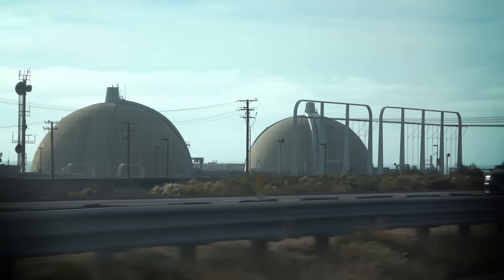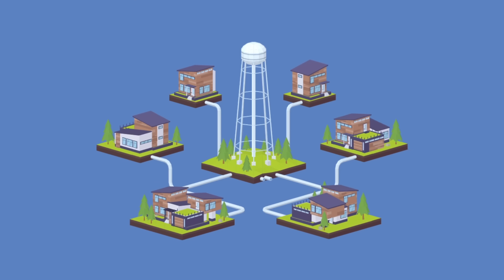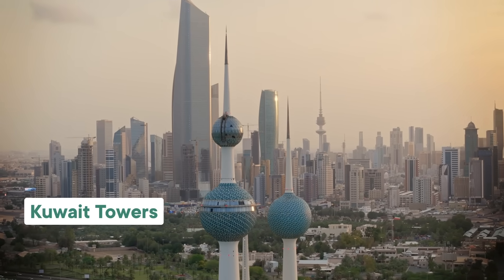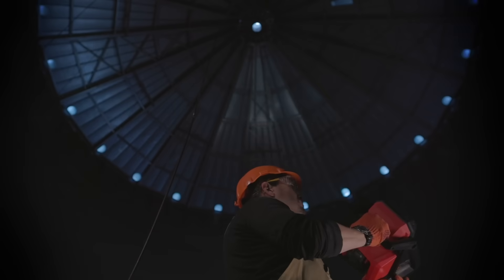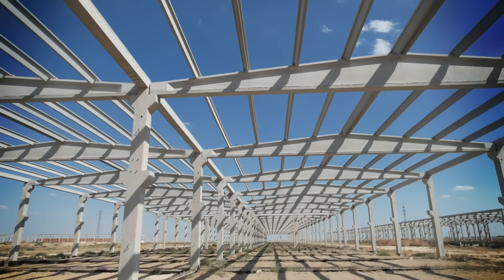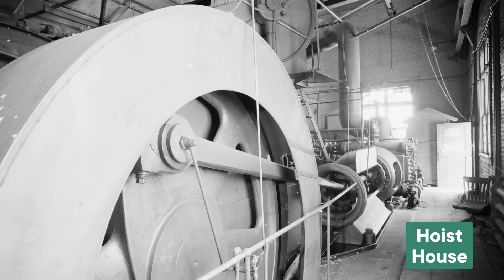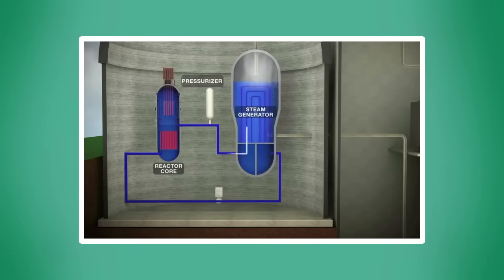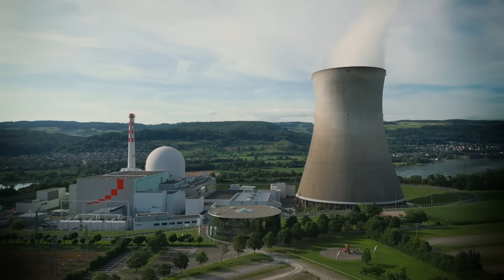Why Are Those Buildings That Weird Shape?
Ever wondered why nuclear power plant cooling towers or salt storage domes are the shape they are? SciShow has the answers!